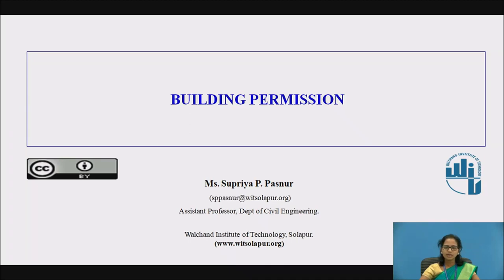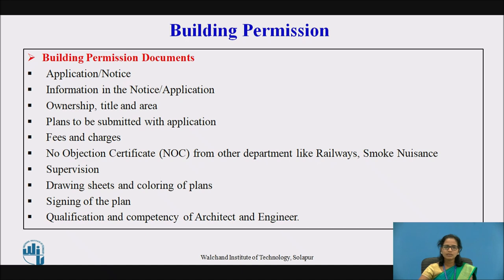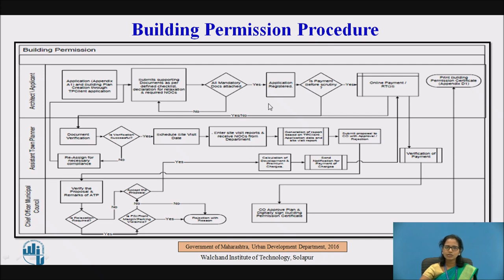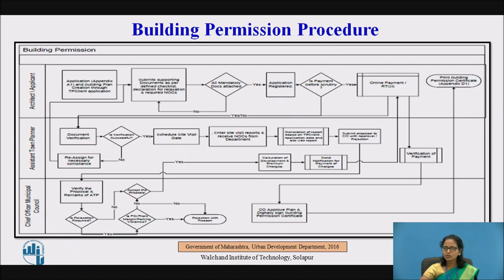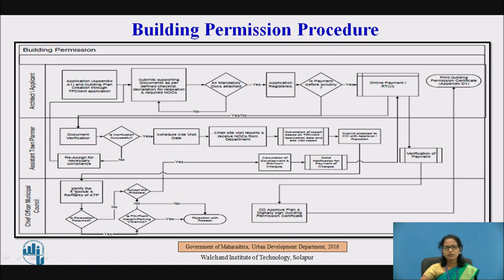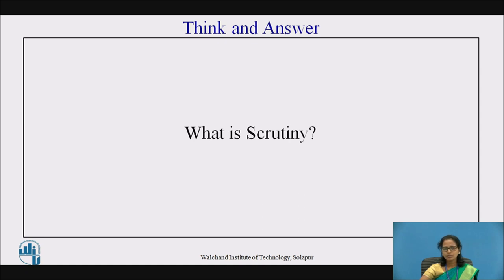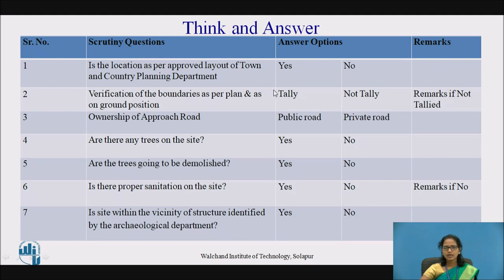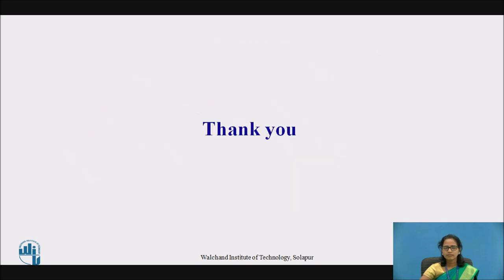Building Permission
Ms. S.P. Pasnur.